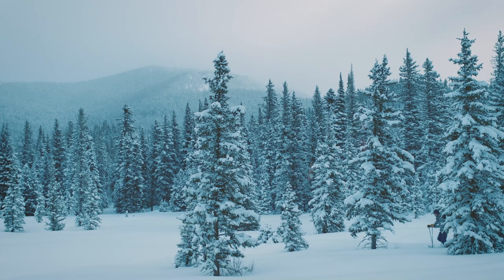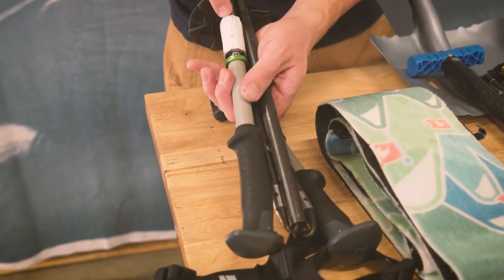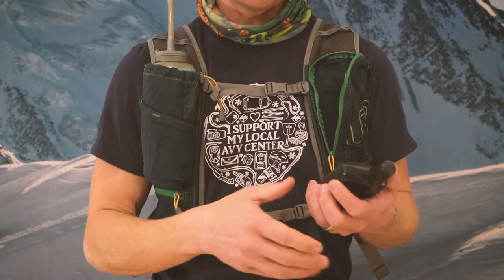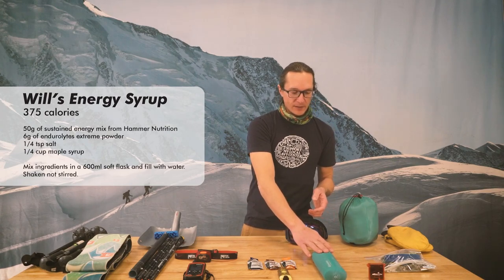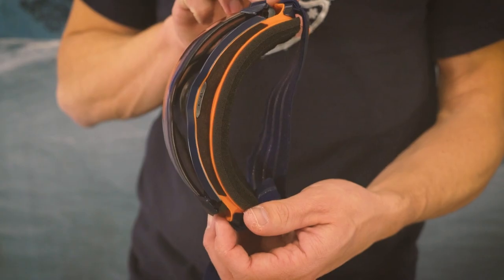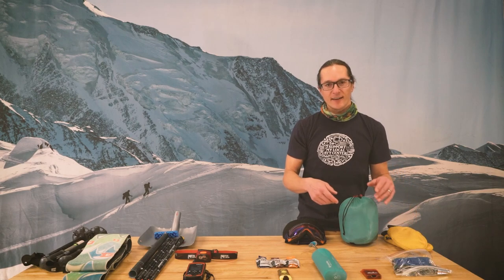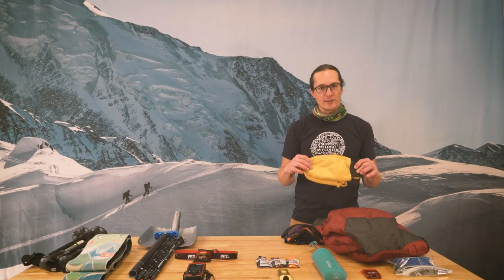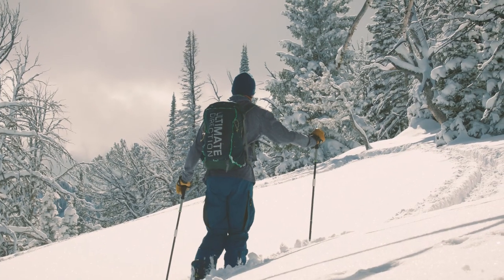What's In Will Ritter's Pack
This is what Spark R&D owner and lead designer, Will Ritter, carries in his pack on an average day splitboarding in the backcountry.